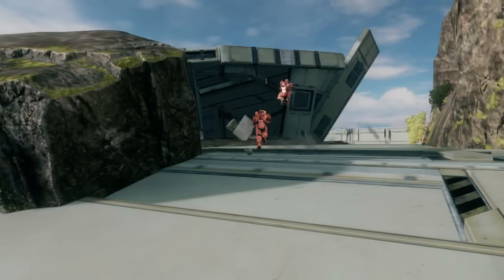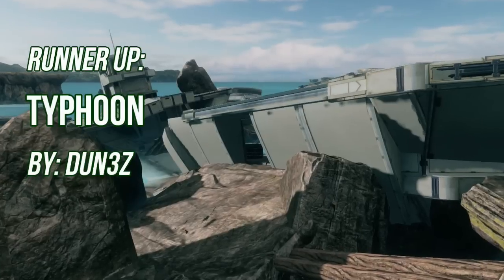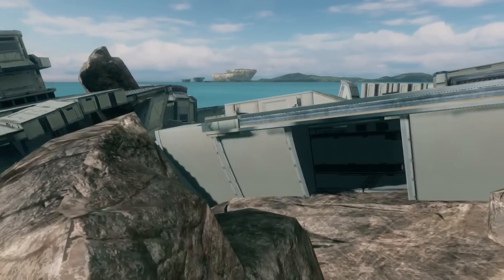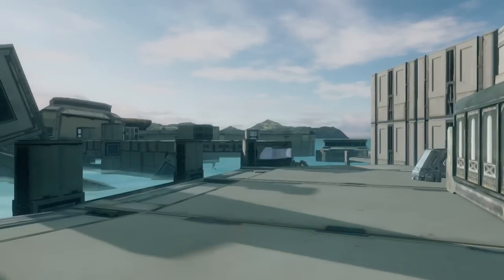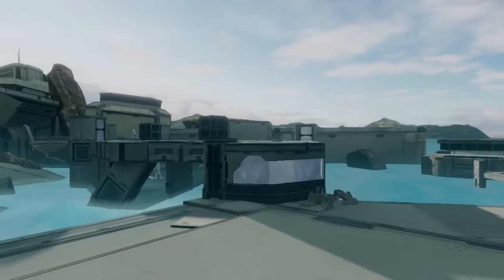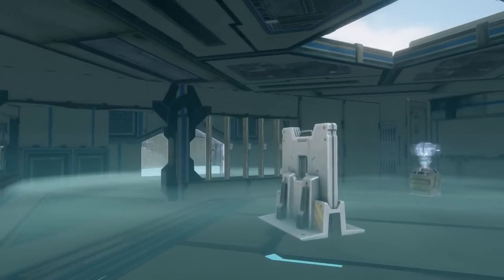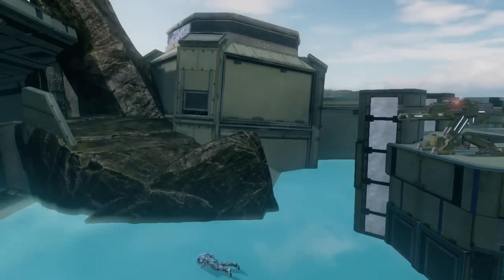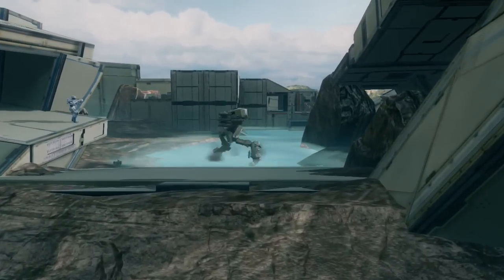"Typhoon" (Meet Your Maker Runner-up)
Map description: Typhoon is the third place winner of the Meet your Maker Dominion Forge Contest.  It is a linear-style dominion map centered around a wrecked ship.

--CREDITS--
Commentation by Able SirThomas
Video editing by Able SirThomas
Map created by Dun3z